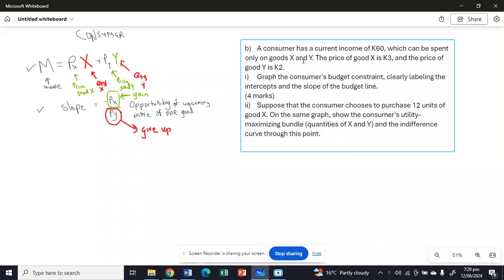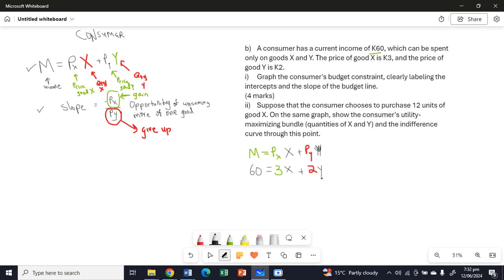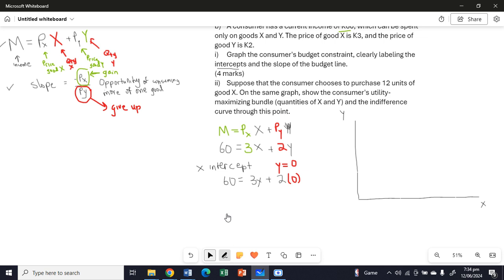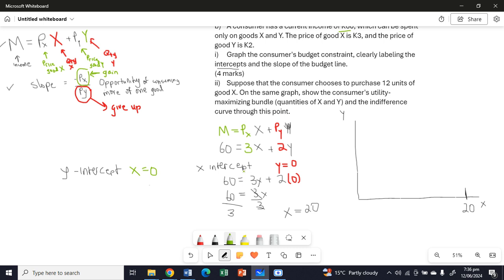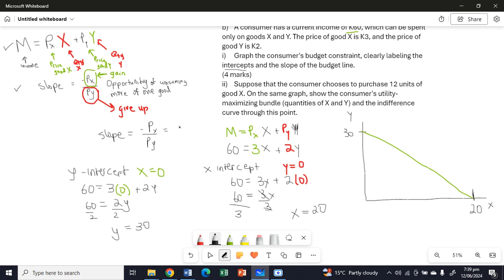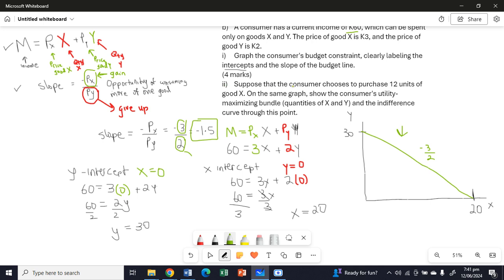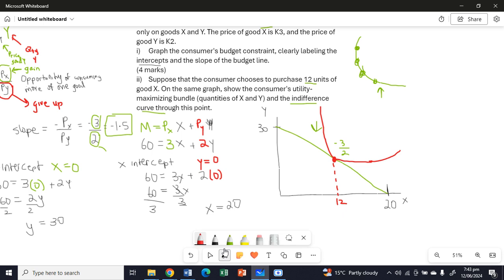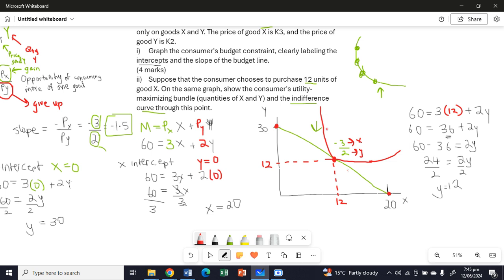BUDGET CONSTRAINT LINE